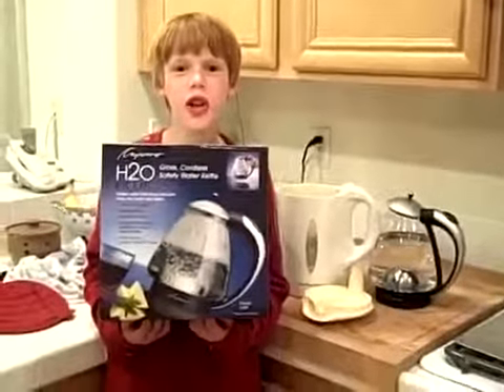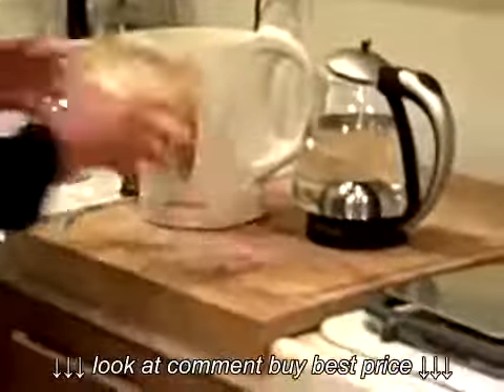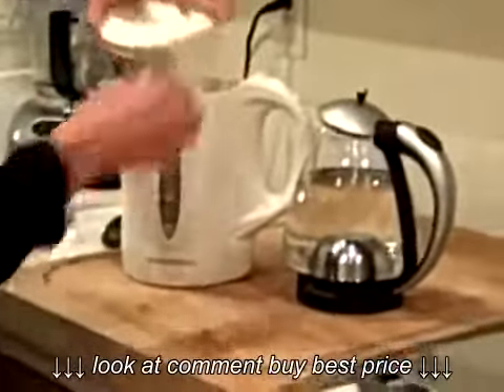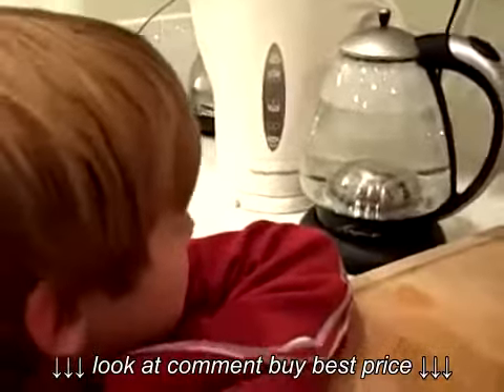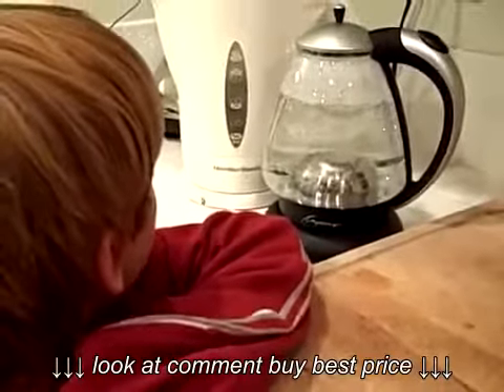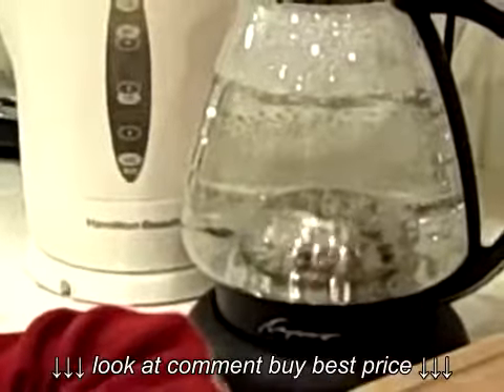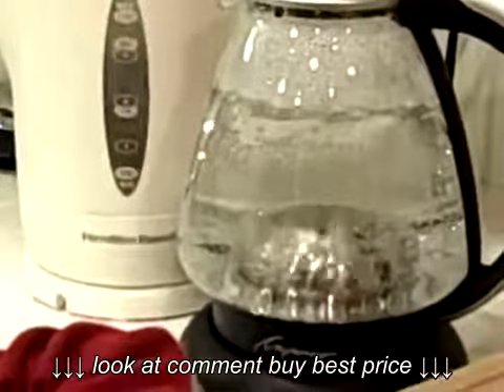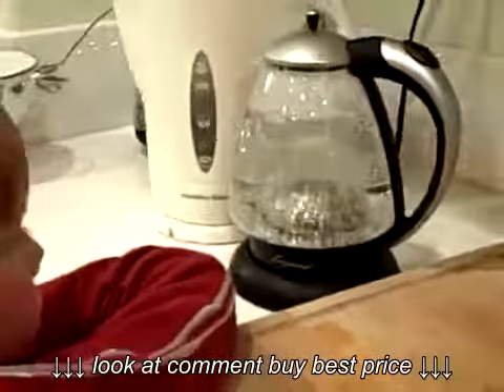Electric Kettle Showdown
Electric Kettle Showdown, Electric Kettle Showdown